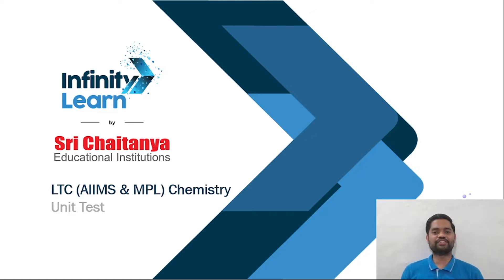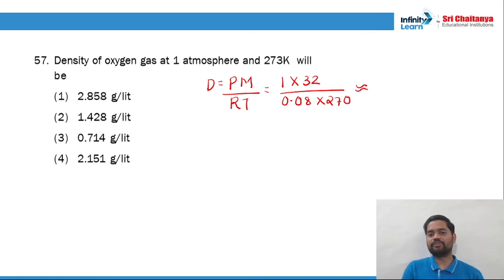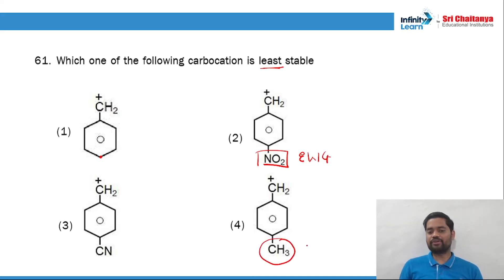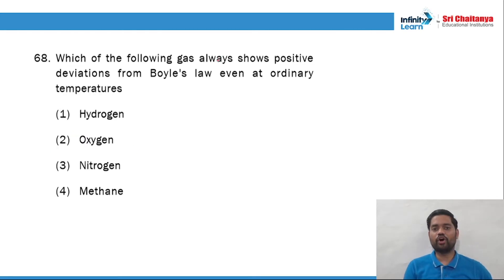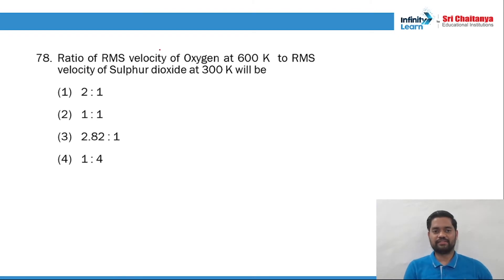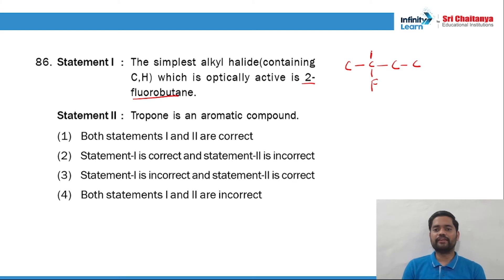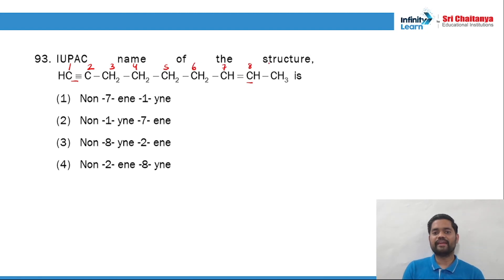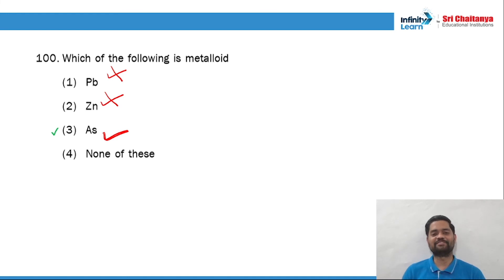AIIMS/MPL Chemistry Solutions || LTC Test 08 || NEET 2022 || Aman Sir || Infinity Learn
JEE Mains | JEE 2022 | JEE Mains 2022 | JEE Advanced 2022 | NEET 2022 || NEET Exam | NEET Preparation | Infinity Learn